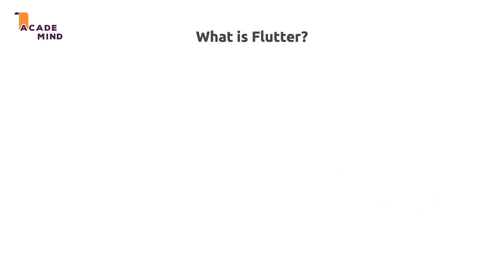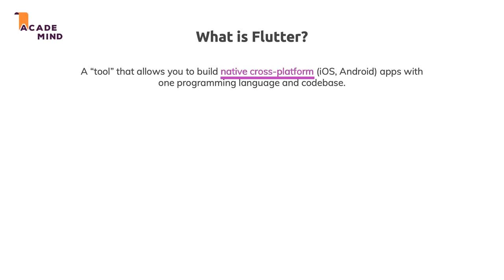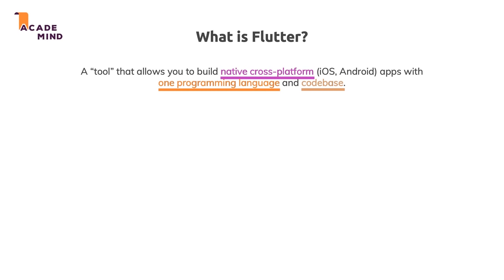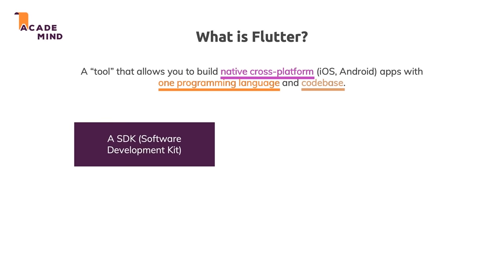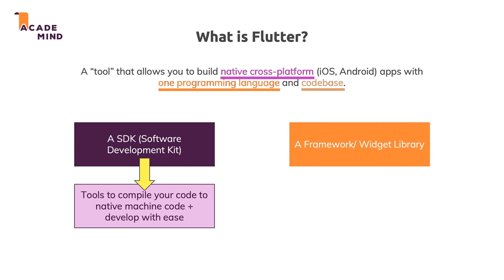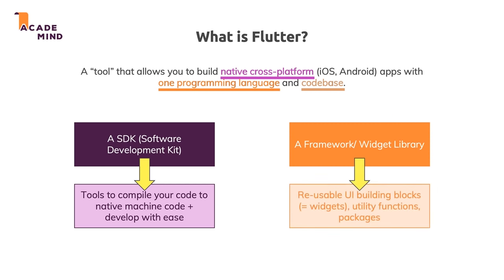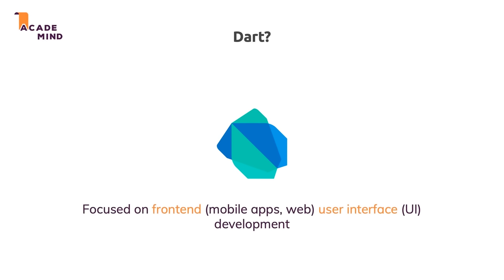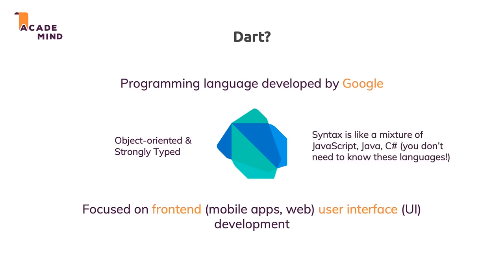Flutter Crash Course for Beginners - Build a Flutter App with Google's Flutter & Dart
Free Flutter Introduction for Beginners: Get Started with Flutter and learn how to build an iOS and Android app with Flutter!

Content:
What is Flutter 00:00
Flutter's Architecture 05:54
How Flutter & Dart Code Gets Compiled
To Native Apps 10:40
Understanding Flutter Versions 13:54
Flutter macOS Setup 16:44
macOS Development Environment 35:34
Flutter Windows Setup 39:42
Windows Development Environment 58:58
Flutter & Material Design 01:02:44
Flutter Alternatives 01:04:00
Course Outline 01:10:06
How To Get The Most Out Of The
Course 01:16:46
Module Introduction 01:19:27
Creating a New Project 01:21:52
An Overview of the Generated Files &
Folders 01:34:07
Analyzing the Default App 01:42:28
Dart Basics 01:48:00
More Dart Basics 02:05:18
Building an App From Scratch 02:18:25
Running the App on an Emulator 02:29:28
Class Constructors & Named
Arguments 02:32:53
First Summary & Additional Syntax 02:41:23
Building a Widget Tree 02:49:34
Visible (Input / Output) & Invisible
(Layout / Control) Widgets 02:57:14
Adding Layout Widgets 03:00:27
Connecting Functions & Buttons 03:07:19
Anonymous Functions 03:14:50
Updating Widget Data (Or: Using
StatelessWidget Incorrectly) 03:18:11
Updating Correctly with Stateful
Widgets 03:24:48
A Brief Look Under The Hood 03:36:46
Using Private Properties 03:39:14
Creating a New, Custom Widget 03:44:31
First Styling & Layouting Steps 03:56:21
Enums & Multiple Constructors 04:04:22
Official Docs & The Widget Catalog 04:08:29
Passing Callback Functions Around 04:11:09
Introducing Maps 04:21:47
Mapping Lists to Widgets 04:27:40
final vs const 04:38:04
Introducing "if" Statements 04:48:55
[DART DEEP DIVE] More on "if"
Statements 04:55:46
[DART DEEP DIVE] The "null" Value 05:07:02
Outputting Widgets Conditionally 05:09:05
Splitting the App Into Widgets 05:11:26
Calculating a Total Score 05:21:23
Getters & "else-if" 05:29:09
Resetting the Quiz 05:35:44
Wrap Up 05:40:38